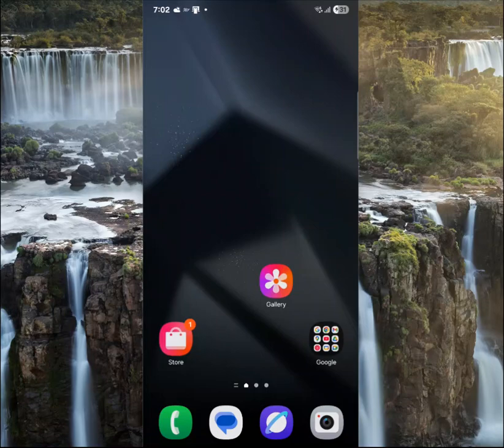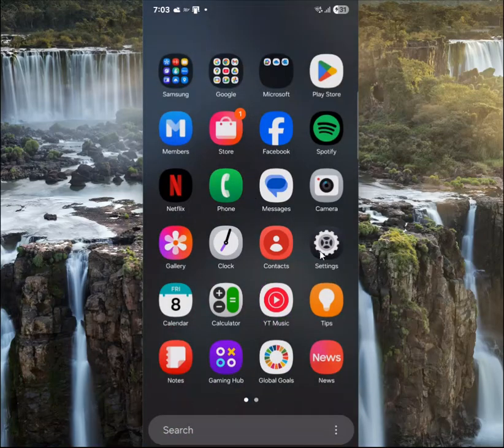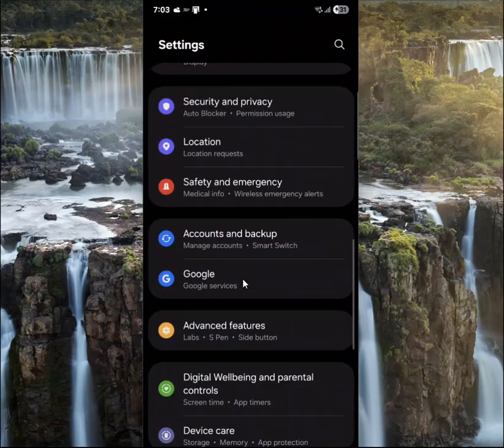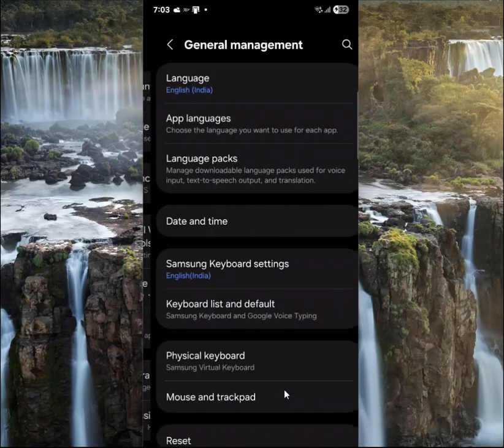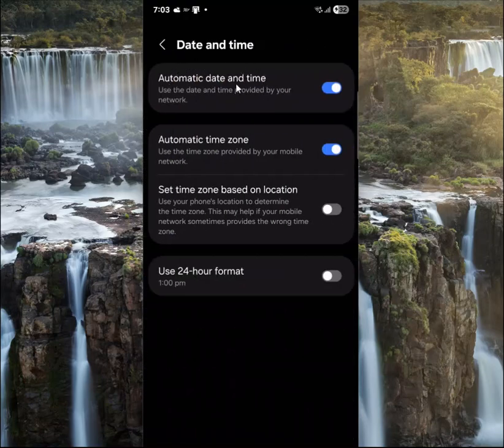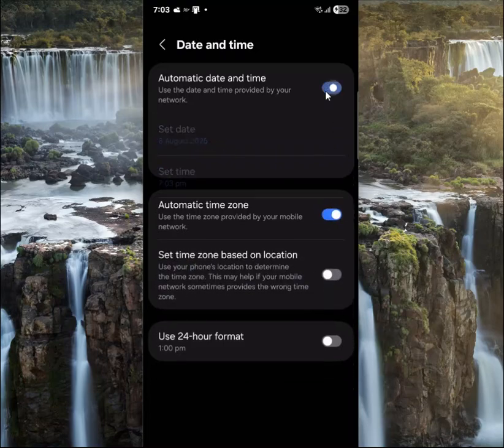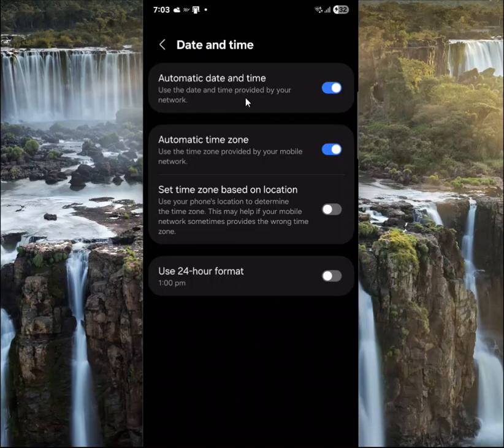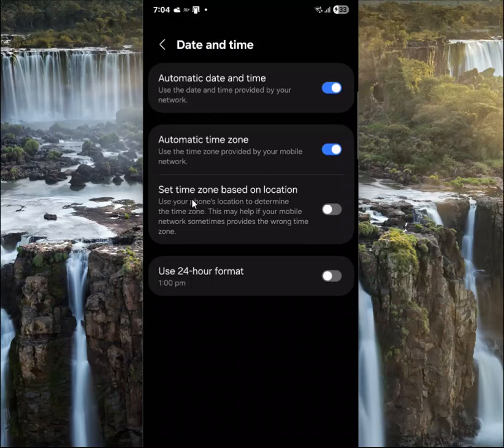✅ How To Change Date And Time On Android (Step-by-Step Guide)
Best way to change date and time in Android phone – Whether you're facing incorrect time, traveling to a different time zone, or your phone is not syncing automatically, this step-by-step guide helps you manually adjust date and time settings on any Android device.

In this video, you'll learn:

✅ How to set date and time manually in Android
✅ Turn ON/OFF automatic date & time settings
✅ Fix issues with wrong time zone or clock errors
✅ Tips to sync your phone with the network-provided time
✅ Works on Android 14, 13, 12, and older versions

Why this matters? Accurate time is crucial for alarms, app schedules, reminders, and secure transactions. Don't let your phone run on incorrect time!

👉 No third-party apps required. Works on all brands: Samsung, Xiaomi, Realme, Vivo, OnePlus, Motorola, etc.

📌 Pro Tip: If your phone keeps changing time automatically, disable the network-provided time and manually select your time zone.
🔧 Tools Covered: Built-in Android Settings
🎯 Fixes: Time mismatch, calendar errors, auto time issue